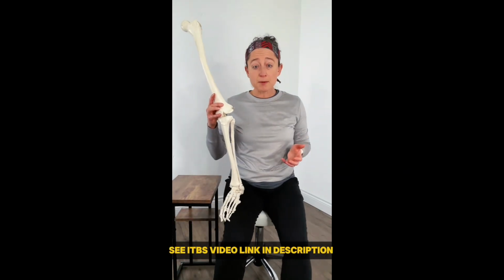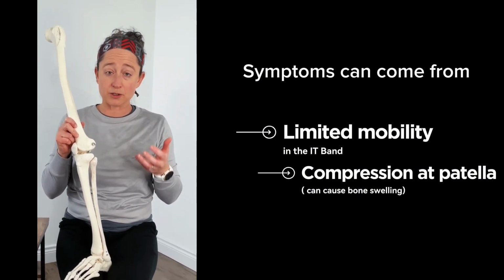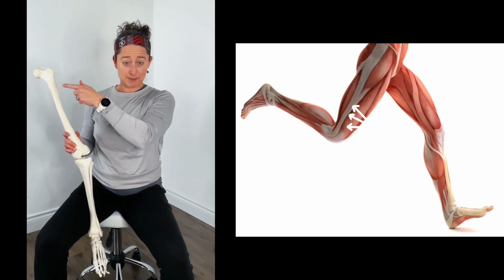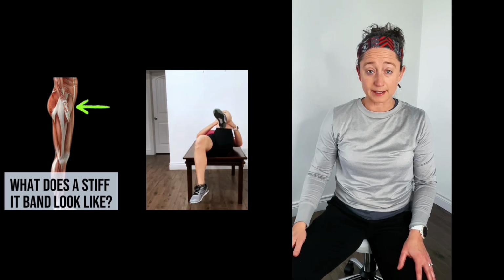IT Band Syndrome: What stretches really work? Part Two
The most important thing to know about IT band syndrome is that not all cases of ITBS do best with the same generic exercises! The IT band is a complex structure. It is part fascia, part tendon, part ligament and there is also an underlying pain receptor rich fat pad that sits underneath it where many people do experience pain with this injury. In this video I review ways to tell if stretching and mobility work will might be the key to seeing improvements with ITB pain. Can stretching and foam rolling help ITB? It depends on which part of the ITB is involved and on if the ITB truly is tight. Some of the links I refer to in the video are below.

ITBS treatments part one (i.e. ITBS that is driven by biomechanical fatigue related issues with gait):

I am a Board Certified Orthopedic Physical Therapist and Certified Strength and Conditioning Specialist. I love helping people stay active and free from injuries.